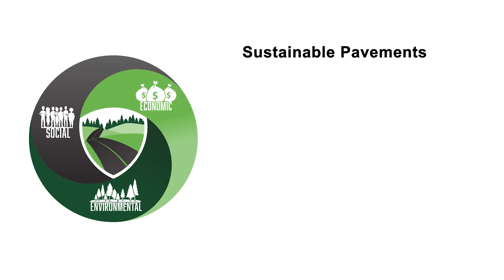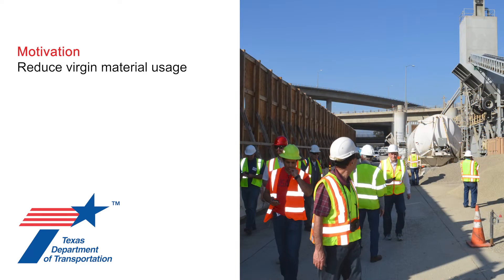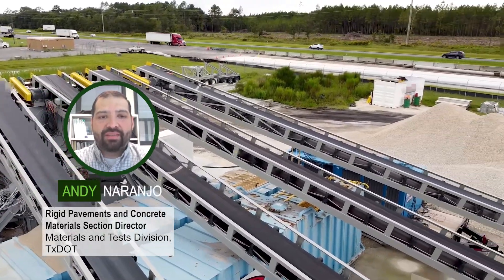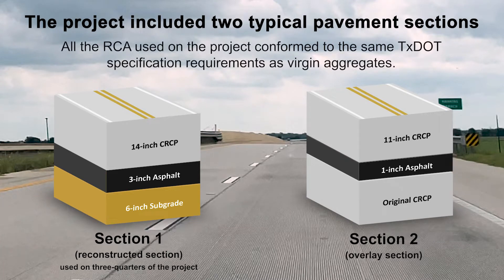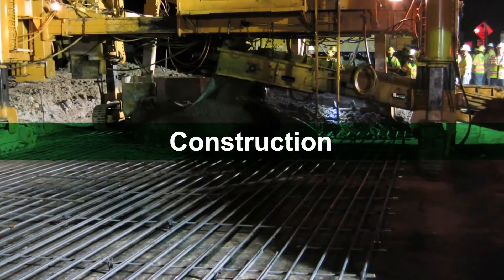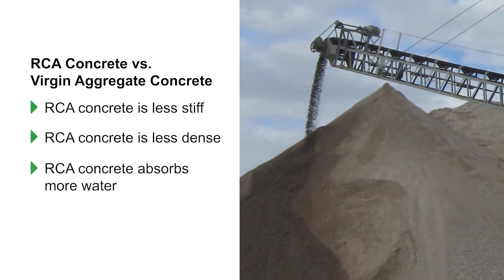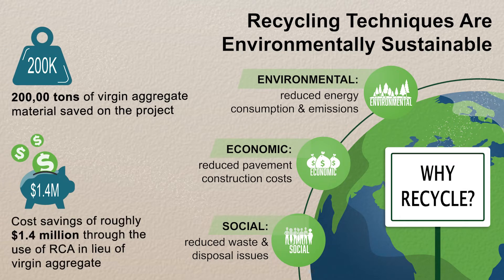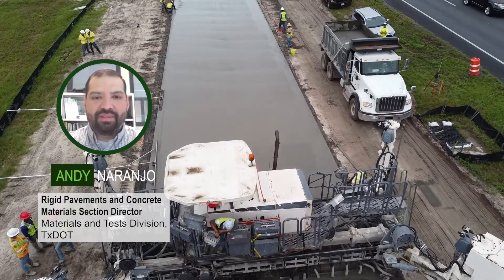Texas: Sustainability Benefits of Using Recycled Concrete Aggregates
A 1995 Texas DOT project in the Houston area was the first in the Nation to use 100 percent Recycled Concrete Aggregate (RCA) in the reconstructed pavement.